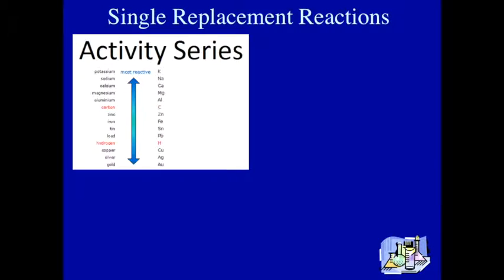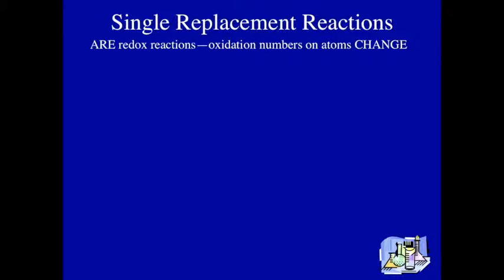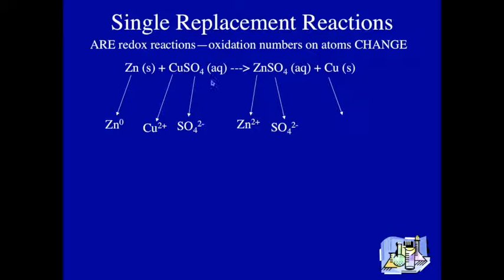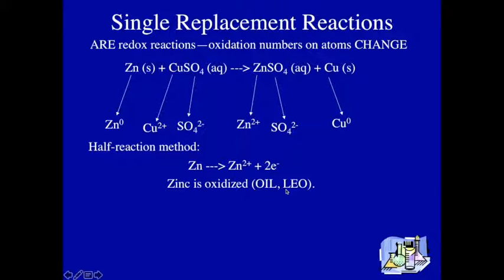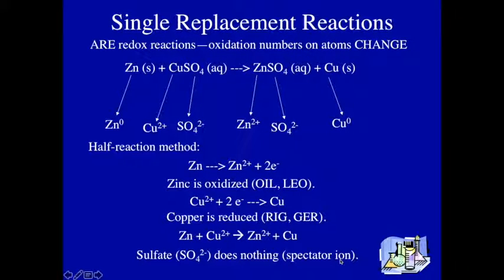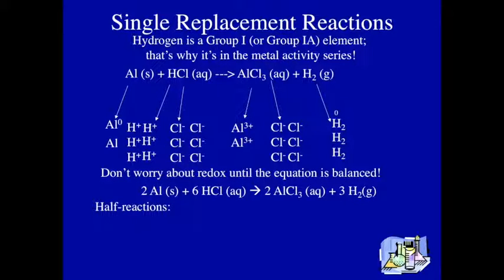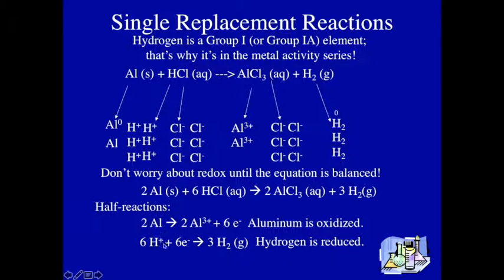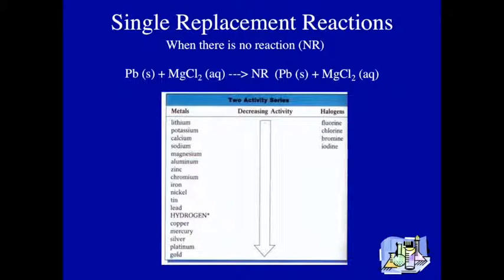Single Replacement; Redox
This is a deeper look into single replacement and redox reactions, in case anyone needs more practice identifying oxidation and reduction half reactions and balancing chemical equations.